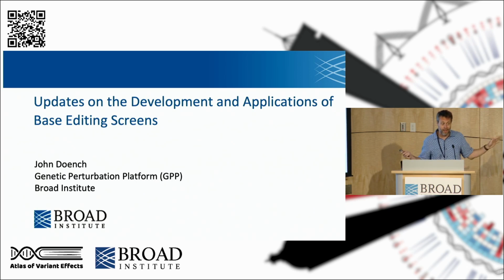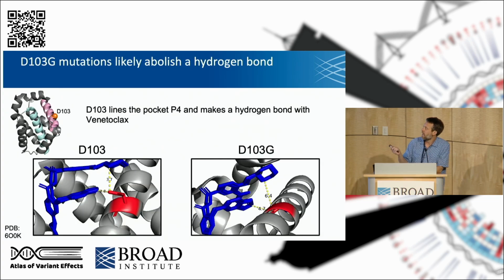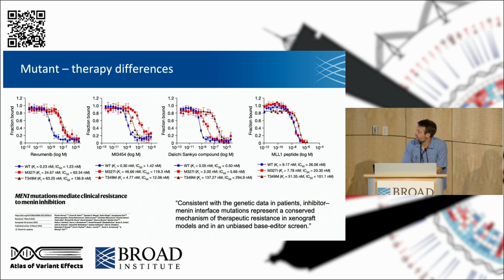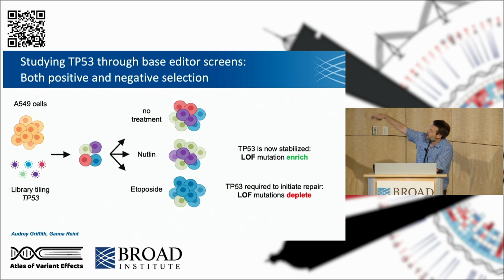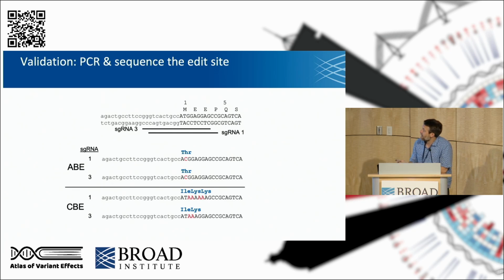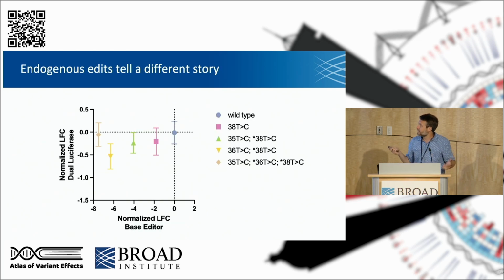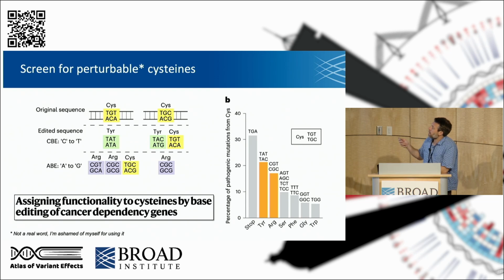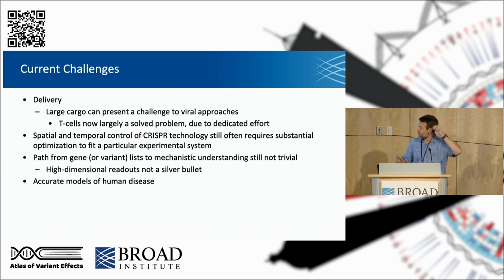MSS 2024 Day 3 Talk 02 John Doench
Dr. John Doench, presents "Current approaches and applications for base editor screens" at the 2024 Mutational Scanning Symposium